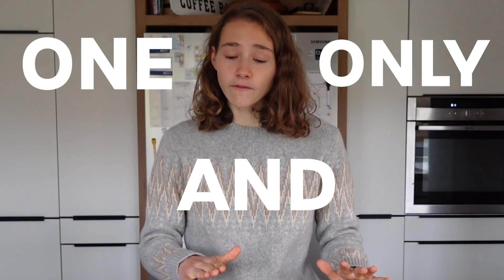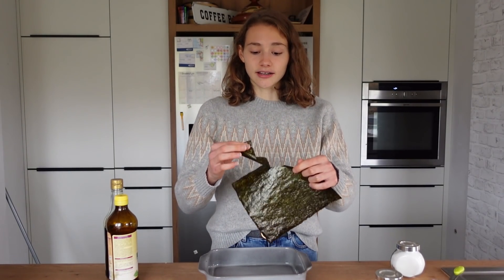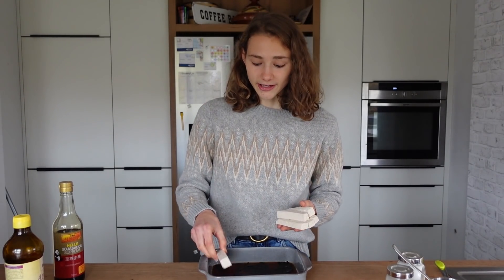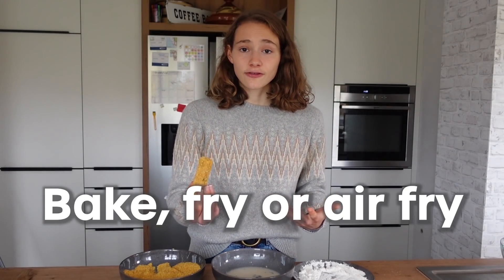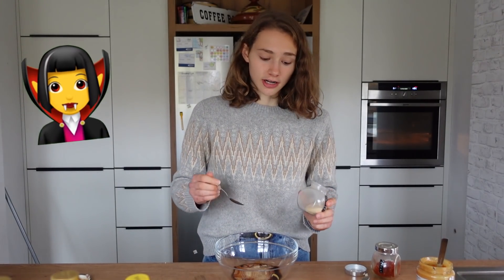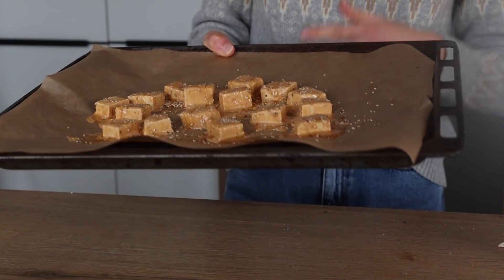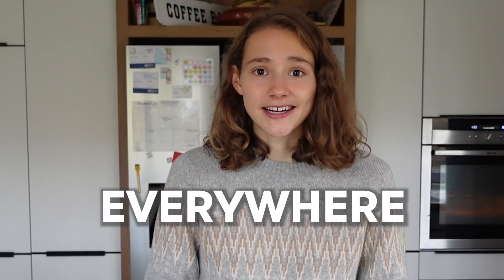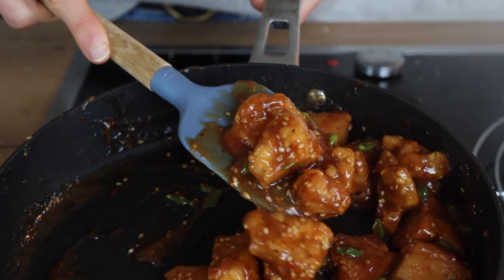HOW TO TOFU 3 ways! (ultimate tofu video) 😳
Chapters:
0:00 Intro
0:20 Tofish sticks
2:05 Baked peanut tofu
3:31 Crispy glazed tofu

TOFISH STICKSMarinade:
-2 TBSP soy sauce
-1 sheet Nori
-1 TSP each garlic powder and MSG (optional)
-2 TBSp soy sauce
-1/2 cup (125ml) water
-2 TBSp apple cider vinegar
MARINATE the tofu sticks for 1 hour
Else:
-200g firm tofu
-flour, plant milk and breadcrumbs to coat
DIP the sticks in flour, then milk, then breadcrumbs
For frying: Heat up oil and fry until crispy
For baking: Bake at 180C/360F for 20mins, flipping hallway through

BAKED PEANUT TOFU:
Sauce:
-3 heaped TBSP peanut butter
-1 TBSP each soy sauce and vinegar
-1 TSP each garlic powder, chili flakes, ginger powder
-3 to 4 TBSP water
Else:
-200g firm tofu
-a few sesame seeds
-agave or maple syrup for drizzling
COAT the tofu with the sauce/BAKE at 180C/360F for 20mins

CRSIPY TOFU + orange glaze:
Tofu:
-200g firm tofu
-1 TBSP corn starch
TOSS the tofu with corn starch and spices/FRY until crrrispy
Orange glaze:
-1/2 cup (125ml) orange juice
-2 TBSP soy sauce
-4 TBSp sweetener of your choice
-1 TSP each chili flakes and ginger powder
-2 TBSp corn starch
-4 TBSP water
MIX all ingredients/HEAT UP whilst stirring until thickened/STIR IN the tofu